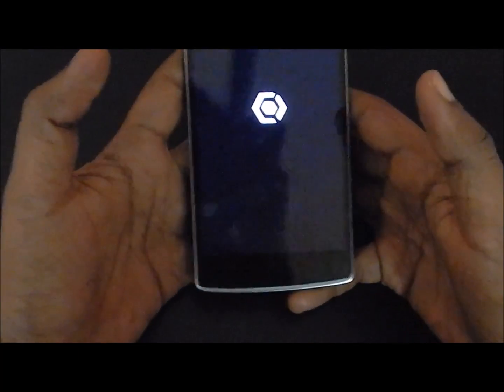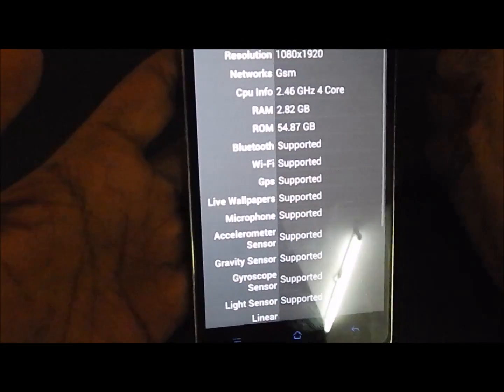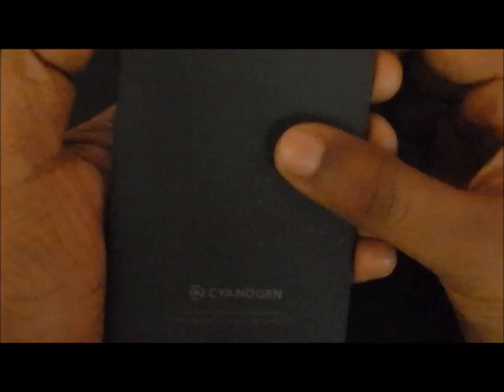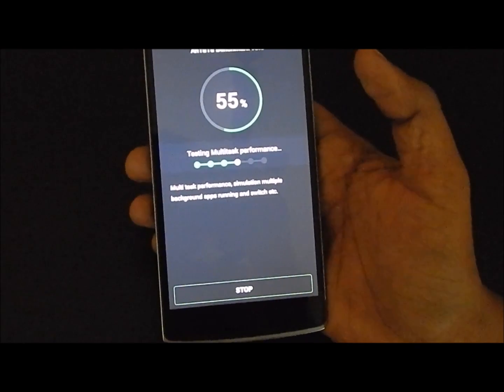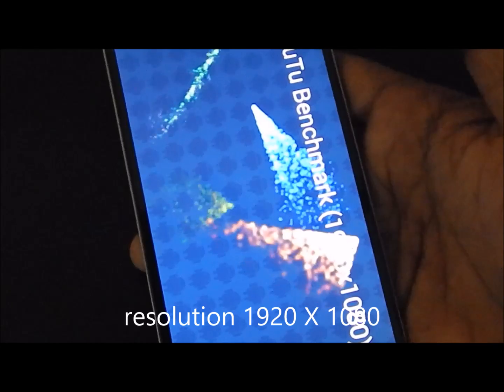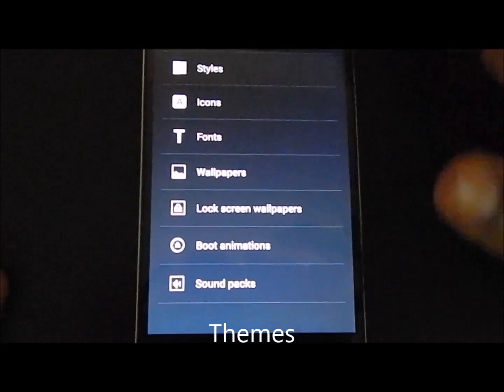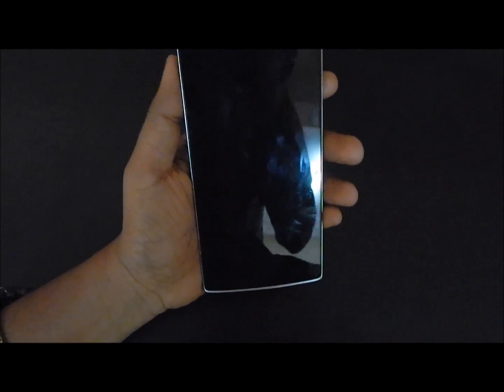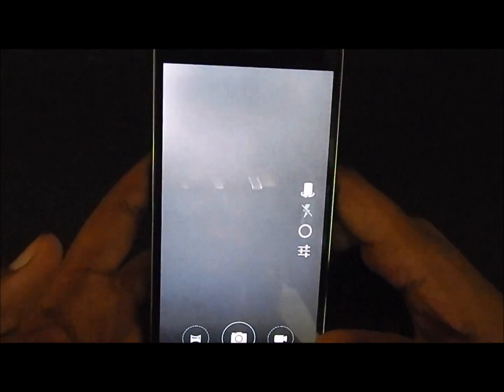OnePlus One review by user!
A small review of OnePlus One phone. Benchmarks, opinions, a humble try :)
this our first video, do encourage us to do more :)